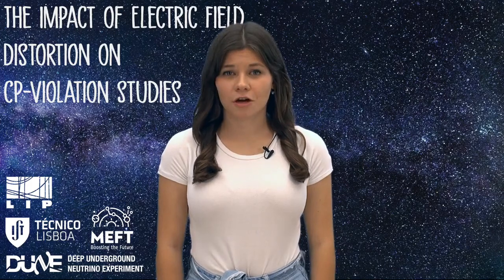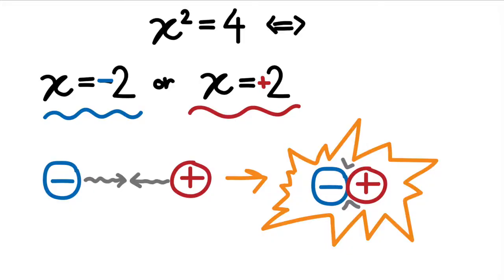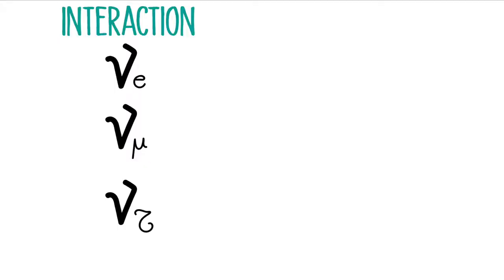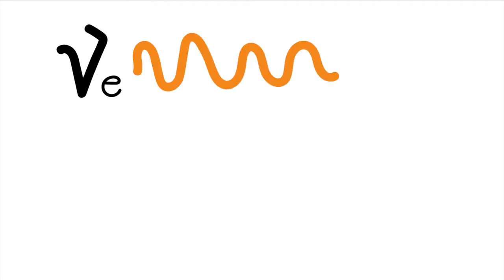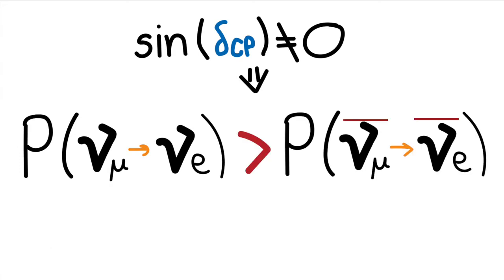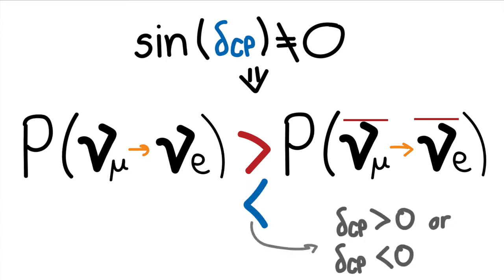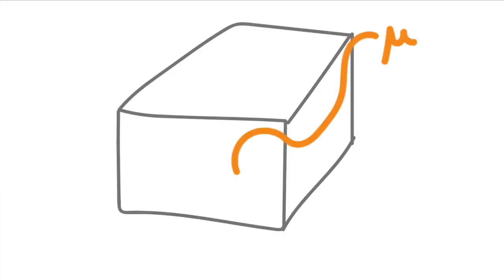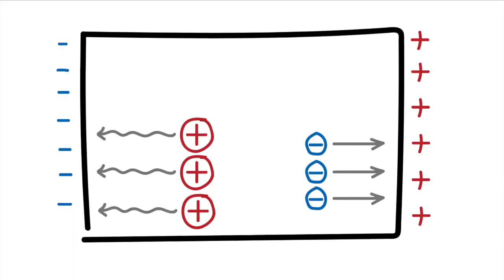proMEFT: "The Impact of Electric Field Distortion on CP-Violation Studies" - Glória Pereira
Projeto MEFT: "The Impact of Electric Field Distortion on CP-Violation Studies" - Glória Elizabeth Conceição Andrade de Sá Pereira

Instituto Superior Técnico - Técnico,  Universidade de Lisboa
Lisboa, Portugal

Orientadores: Prof. Fernando José De Carvalho Barão

Co-orientador: Prof. José Maneira